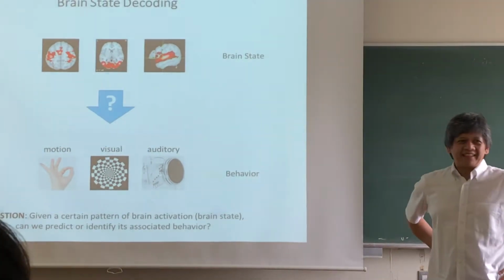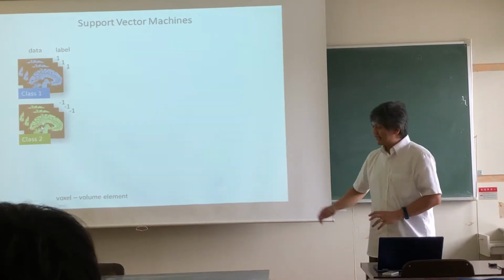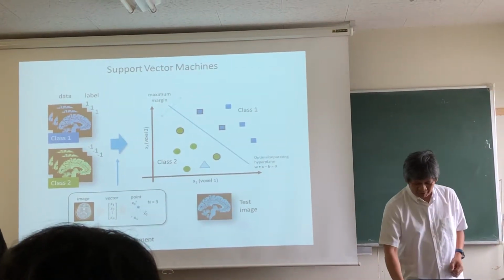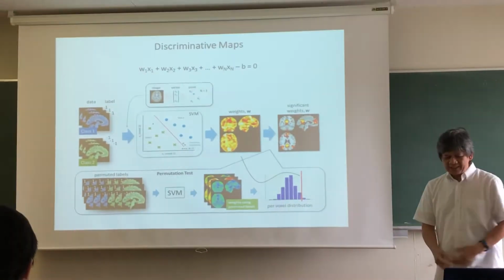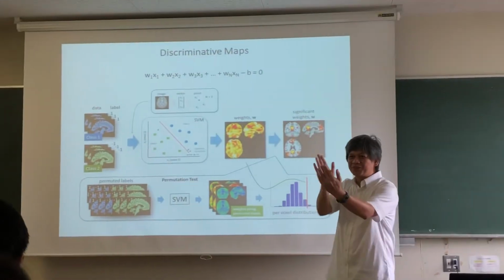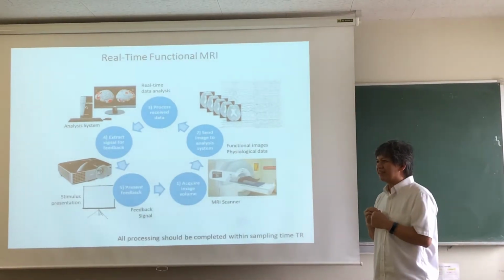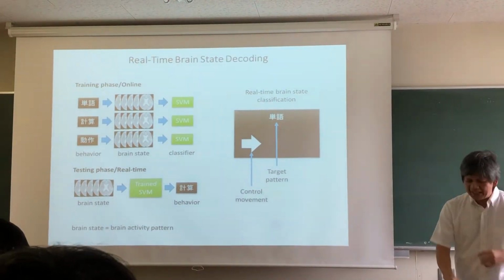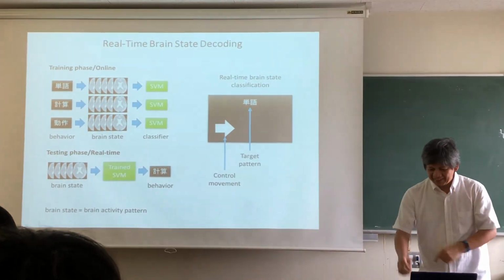real time brain state decoding using functional MRI